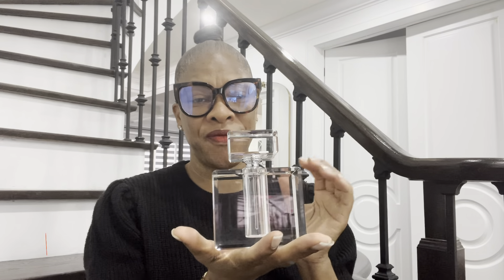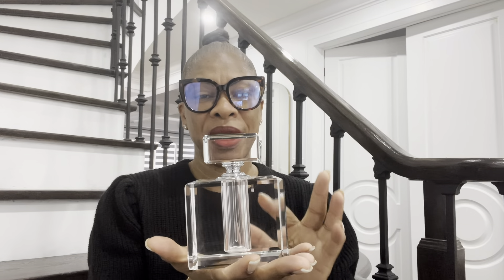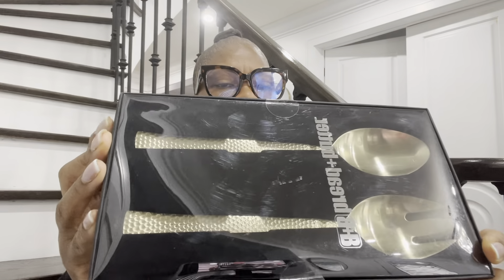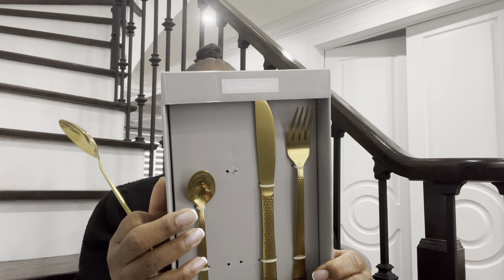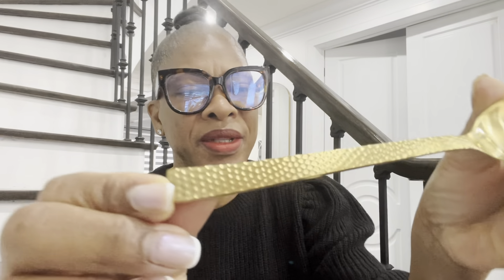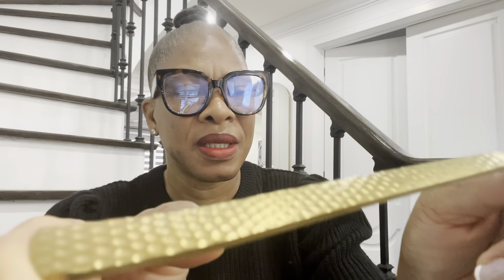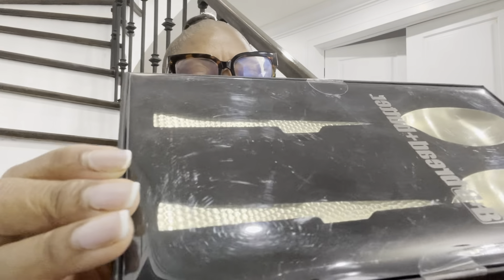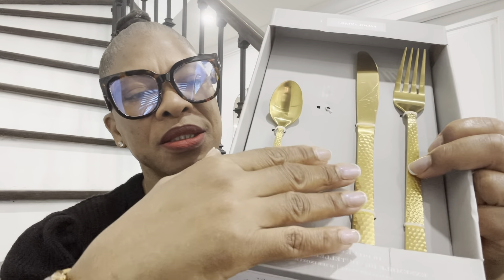HOME SENSE HAUL PT 3